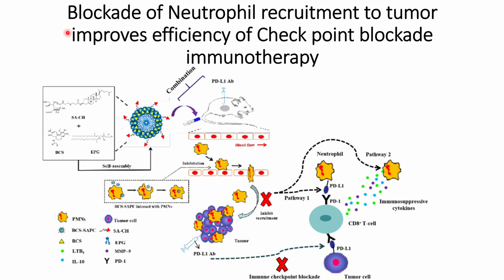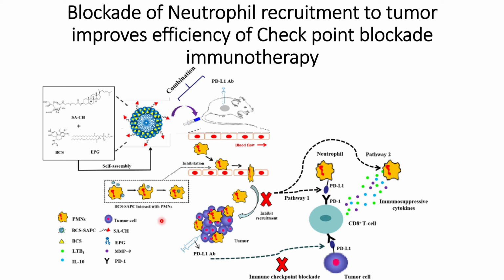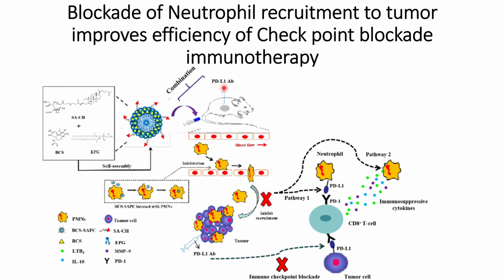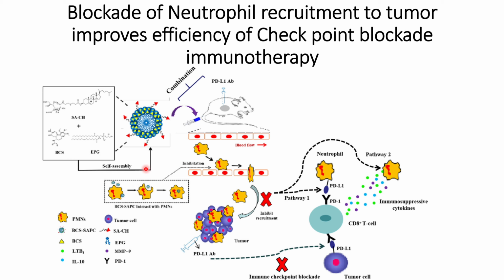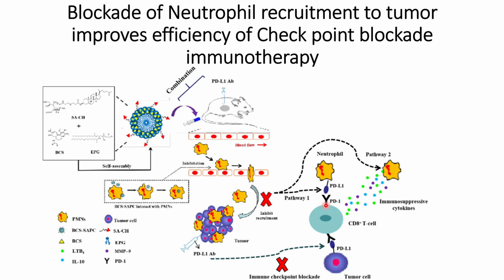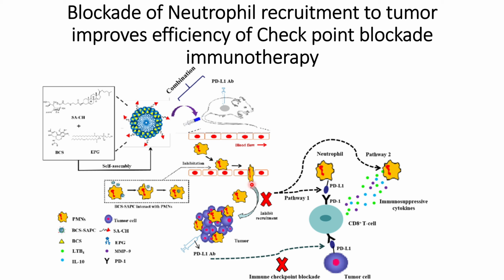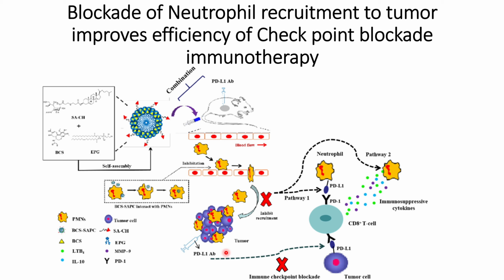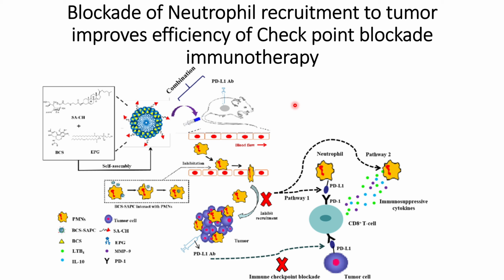Neutrophil Recruitment Blockade improve the Immune Response against solid tumor cells Code: 424